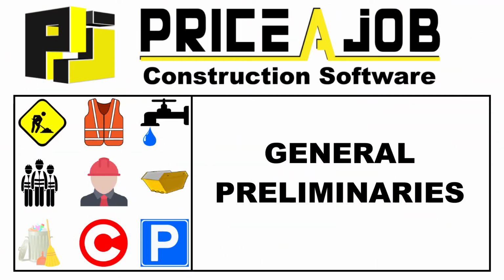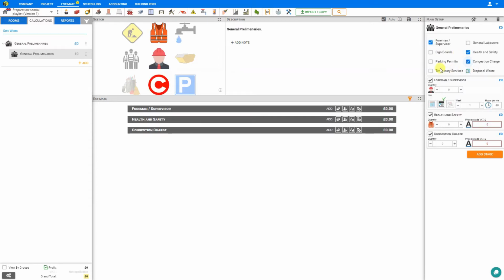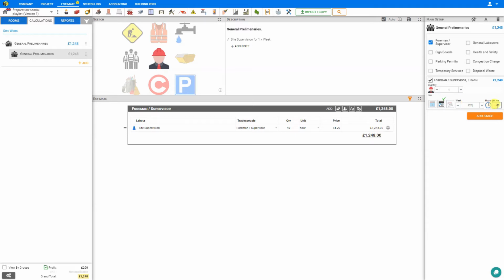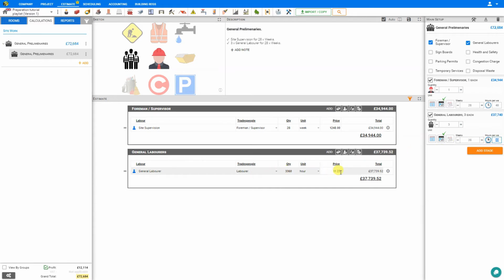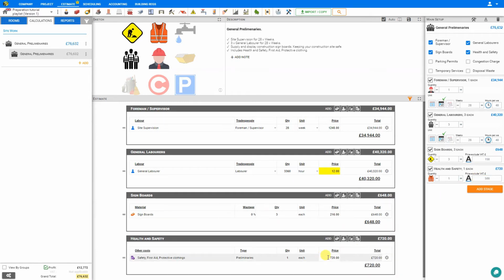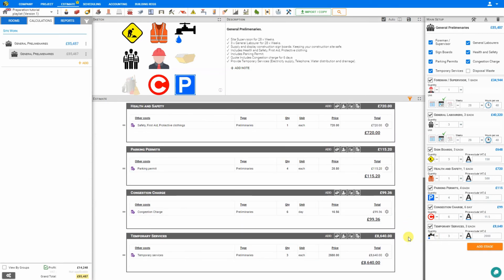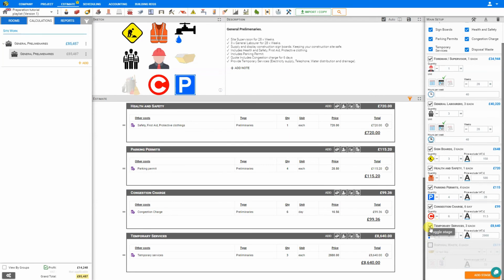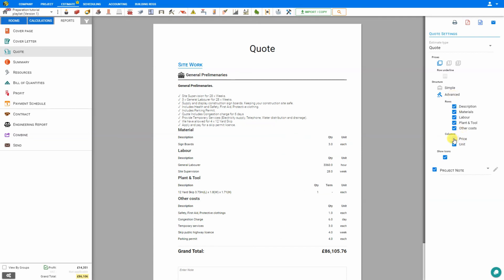Estimating General Preliminaries - Price A Job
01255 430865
Calculate building cost estimates for General Preliminaries, Foreman, Supervisor, General Labourers, Sign Boards, Health & Safety, Parking Permits, Congestion Charges, Temporary Services (water, gas, TV), Waste Disposal, etc.

General Preliminaries Table of Contents

0:20 Preparation, General Preliminaries module
0:50 Foreman/Supervisor
1:40 General Labourers
2:10 Sign Boards
2:25 Health & Safety
2:40 Parkig & Congestion
3:00 Tempoary Services (water, gas, tv)
3:15 Waste Disposal
3:40 Workspace Management
4:10 Quote